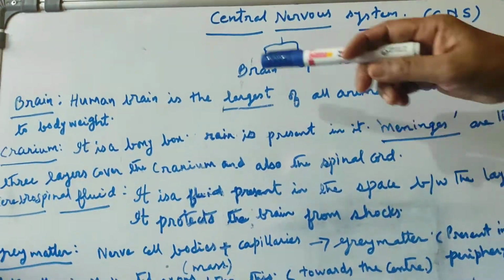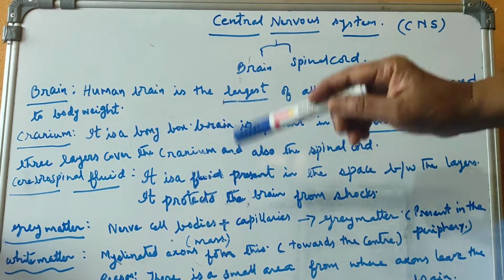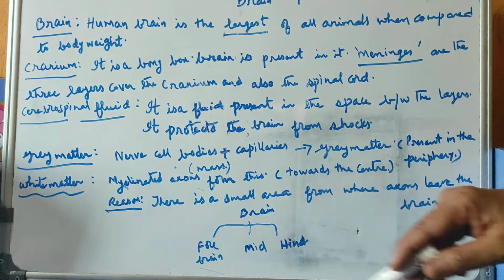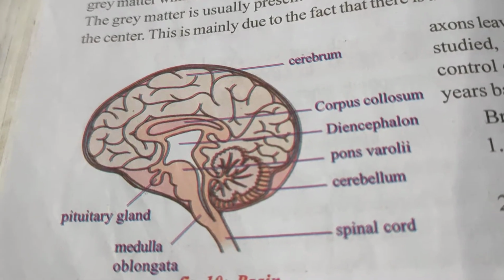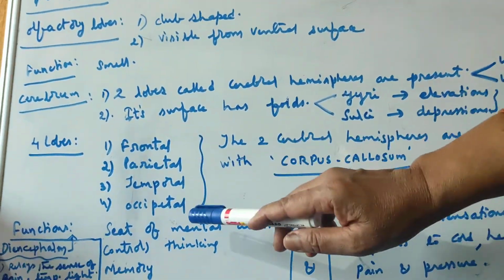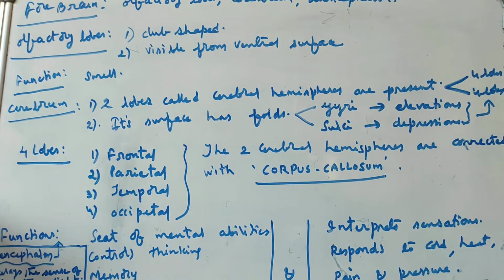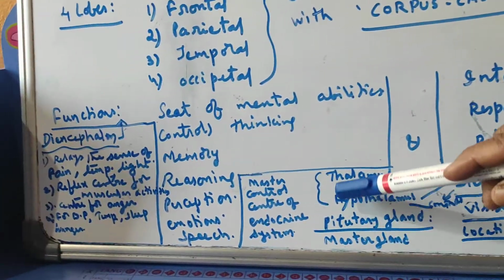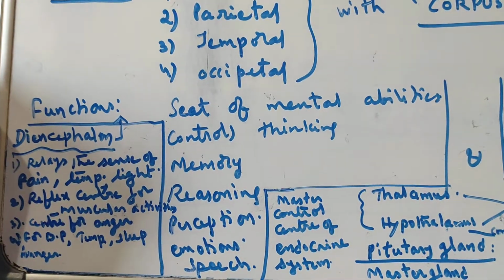class-10 central nervous system, brain and spinal cord